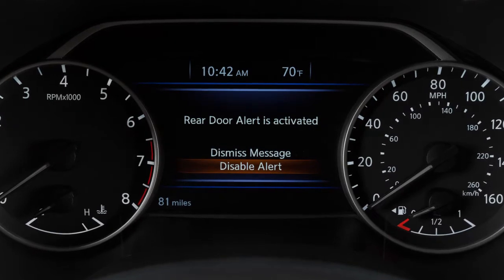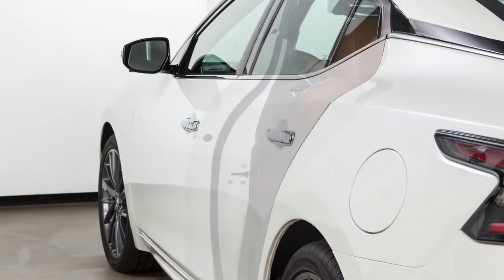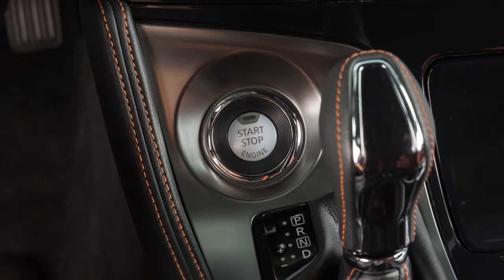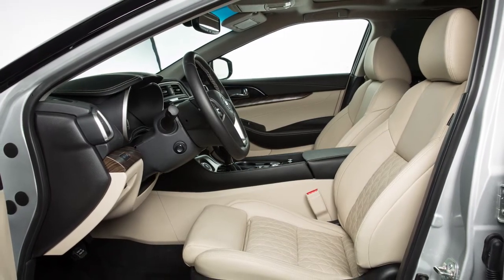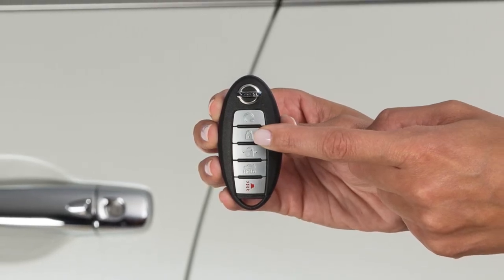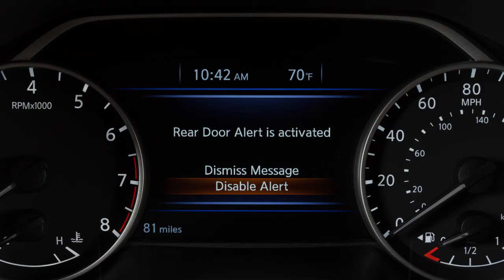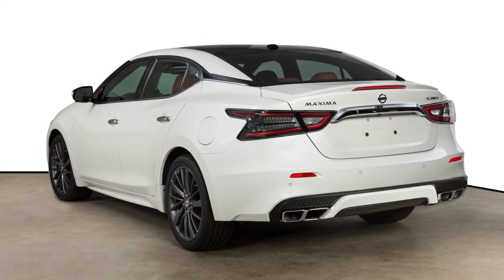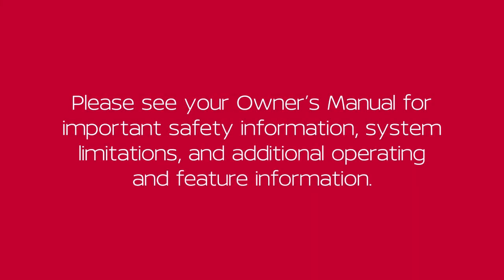2022 Nissan Maxima - Rear Door Alert